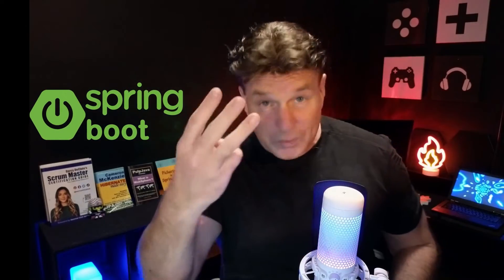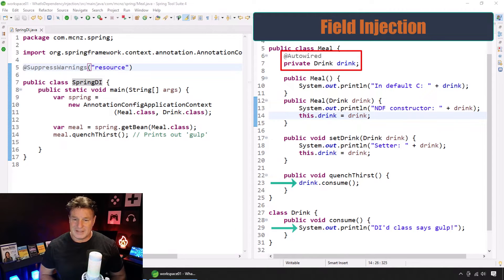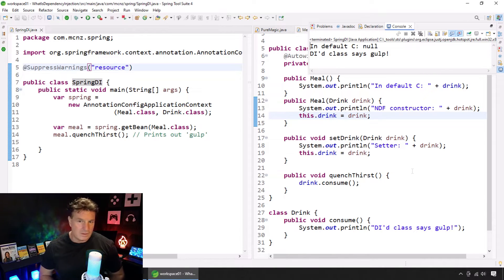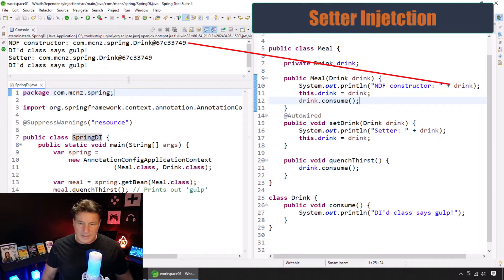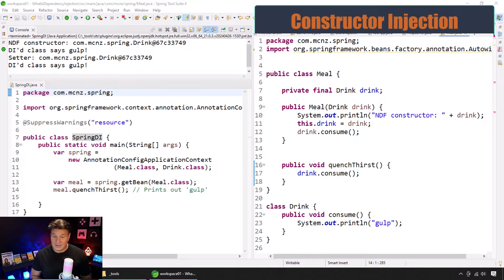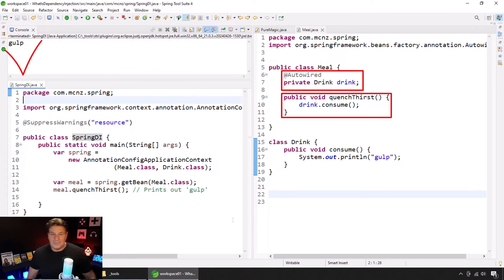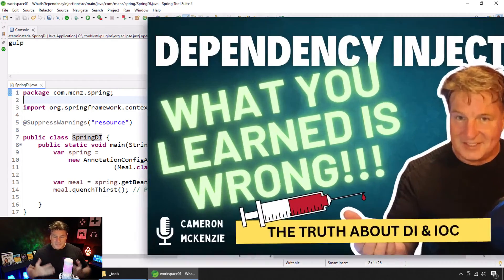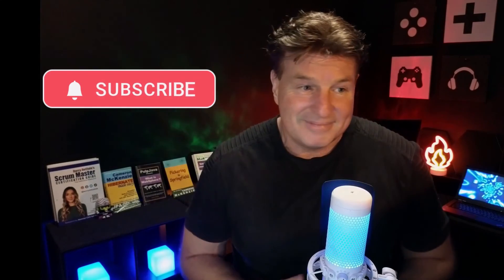Stop Using Setter Injection! Why Constructor Injection is Better in Spring Boot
While I've always like field injection in Spring, the reality is, if you're on a team and it's a reasonably sized project, you simply have to stick with constructor injection.

This tutorial explains how the three types of dependency injection in Spring work, and why constructor injection is better than setter injection and field injection in almost all circumstances.

This is just AI generated gibberish to capture keywords for the search index.

Here are 10 reasons to avoid using setter injection in dependency injection frameworks:

Lack of Immutability: Setter injection allows for the modification of dependencies after object creation, making the class mutable, which can lead to bugs.

Incomplete Initialization: Objects might be created in an incomplete or invalid state if required dependencies are not set before usage.

Hidden Dependencies: With setter injection, dependencies are less explicit, making it harder to understand what the class truly depends on, leading to poor code readability.

Increased Complexity: More boilerplate code is required for setters, making the class more complex to maintain, especially when dealing with many dependencies.

Weaker Encapsulation: Setter methods expose internal class details to other parts of the code, potentially violating encapsulation principles.

Difficulty in Testing: When using setter injection, it becomes more challenging to ensure that all dependencies are correctly set before running unit tests, which can lead to test failures.

Dependency Changes: Setter injection allows dependencies to be changed after the object is created, which can lead to unpredictable behavior and harder debugging.

Circular Dependencies: Setter injection increases the risk of circular dependencies since dependencies can be resolved at a later point in time, leading to runtime issues.

Inconsistent State: Dependencies might be set or altered after the object is created, leading to potential inconsistency in the object's state during its lifecycle.

Framework-Specific Limitations: Some dependency injection frameworks may not support features like AOP (Aspect-Oriented Programming) properly when setter injection is used, limiting the ability to enhance behavior dynamically.

These points outline how setter injection can lead to reduced code clarity, increased risk of errors, and challenges in maintainability.